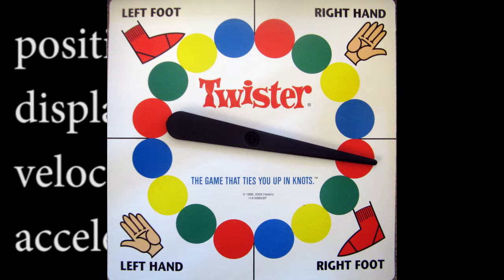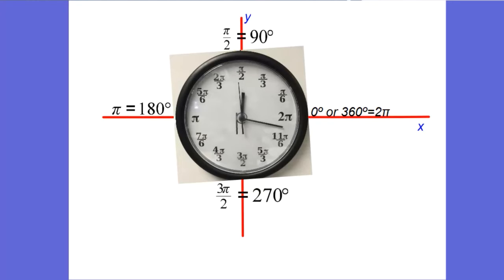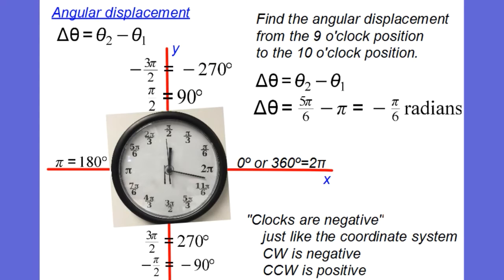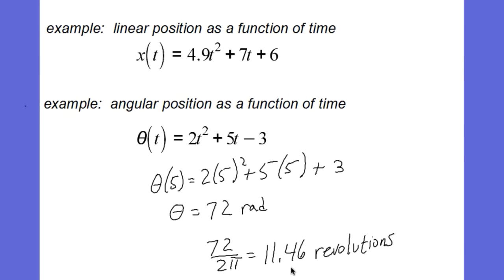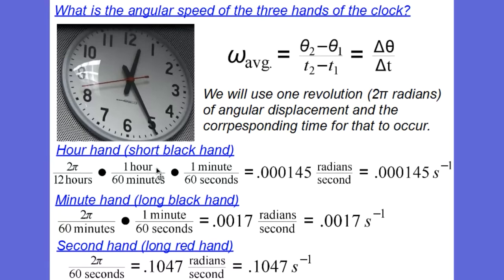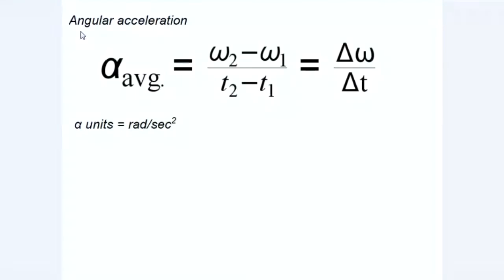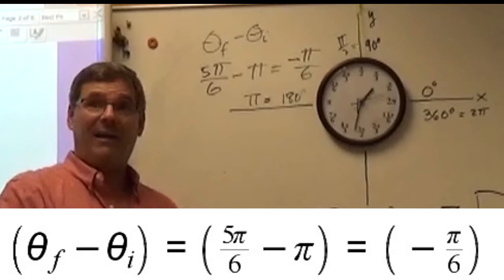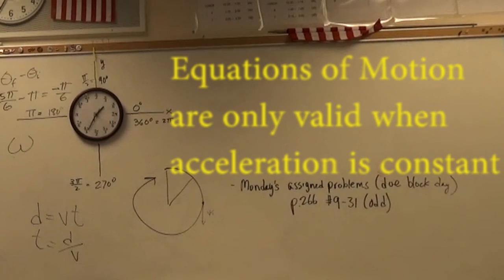PH 7-1 Rotational Quantities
The new variables for the angular equations of motion are introduced and examples of some calculations are done.